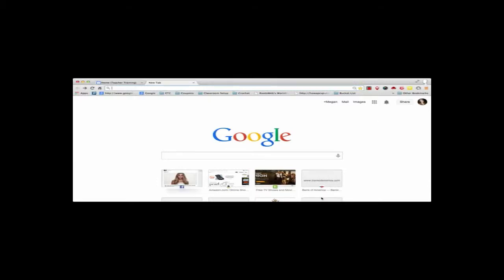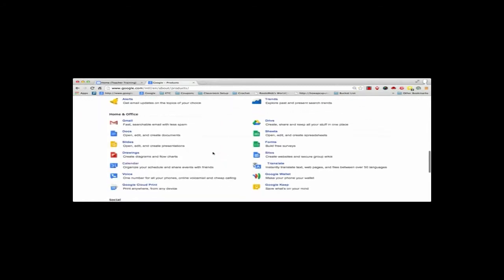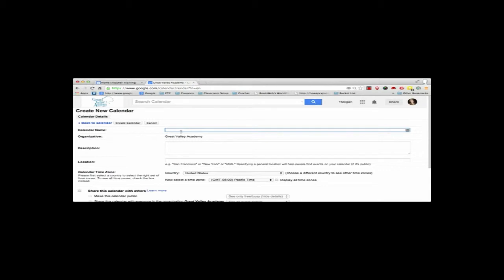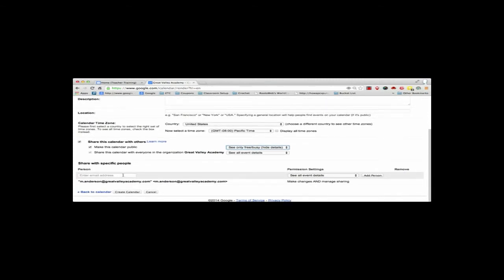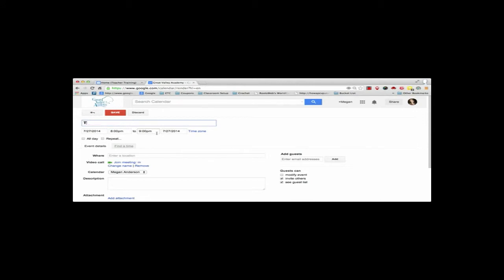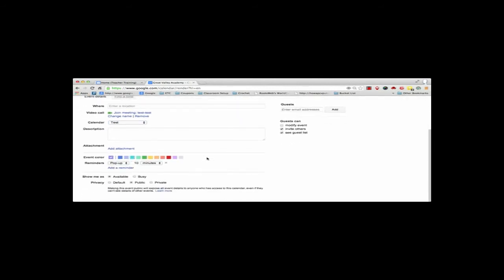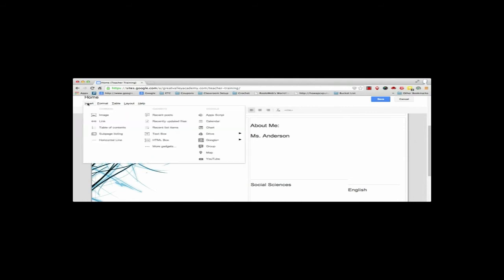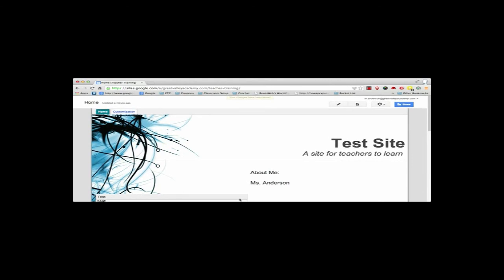Creating a Calendar